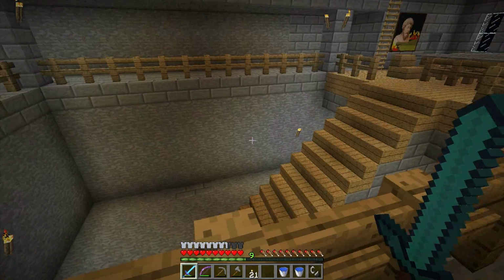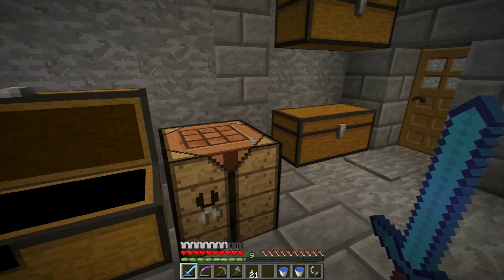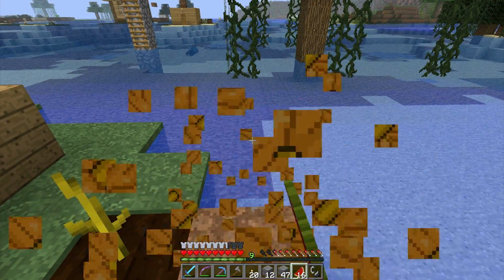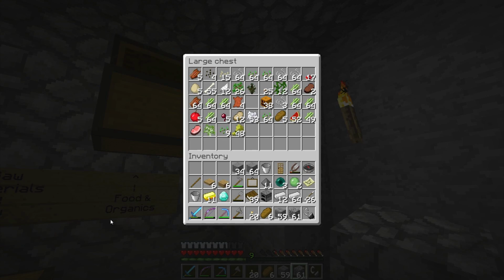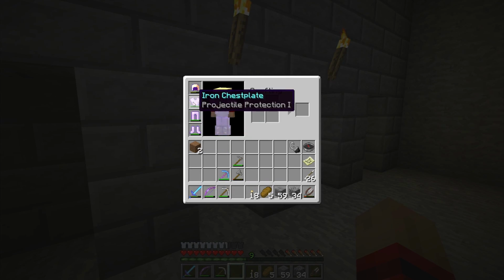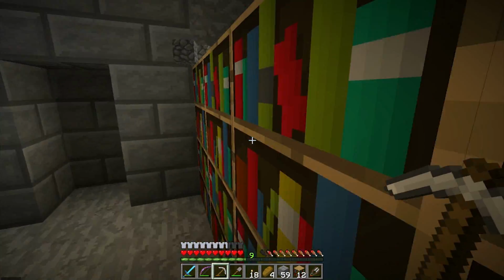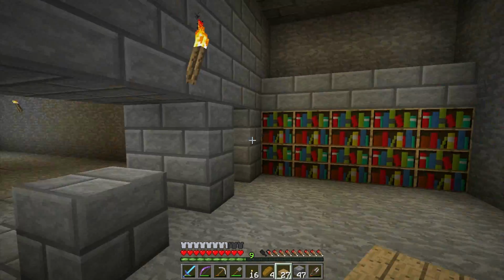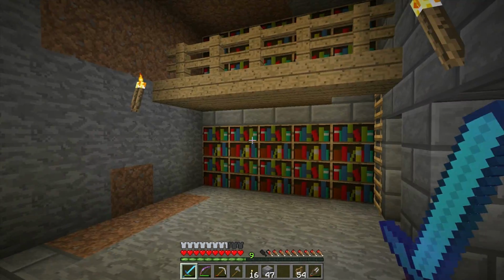Minecraft Season 3 - Part 40 - Solo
When I'm ready to start a session, I'll post a bulletin/video and a Facebook status update!

Season 3 is a little weird, there are solo episodes, dual commentary episodes and also the multiplayer episodes where groups of random subs join in to!

It's all a bit of an experiment!